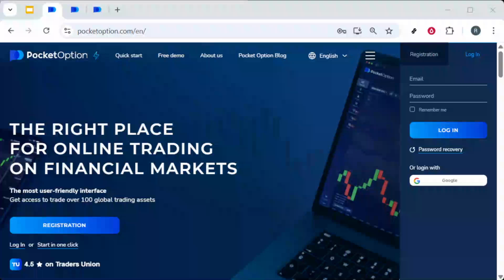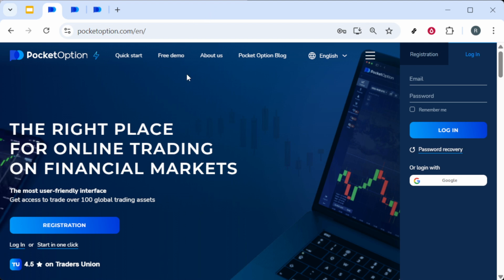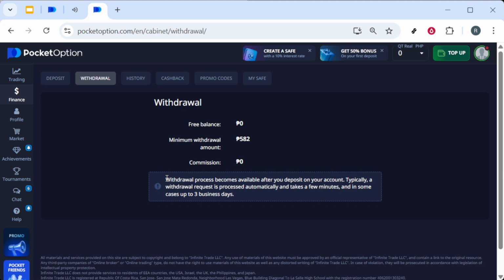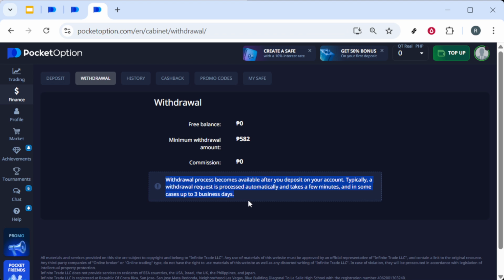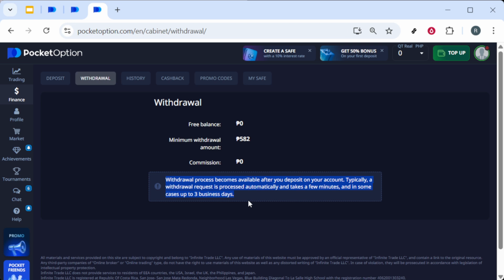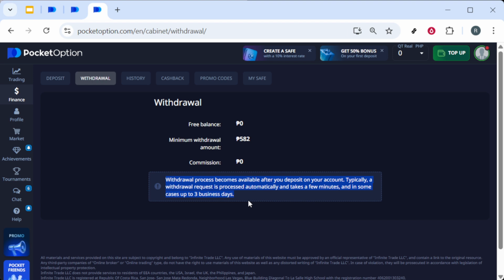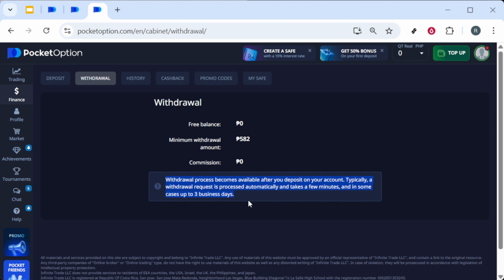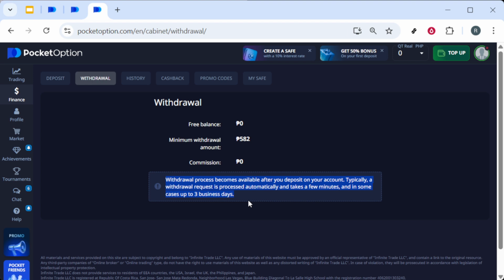How to Withdraw Money from Pocket Option to Binance | Easy Tutorial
This tutorial teaches you how to transfer your trading profits from Pocket Option directly to your Binance wallet. It’s a secure and fast method ideal for crypto users. Just follow these steps to complete your withdrawal.

✨ Withdrawal Steps:
🪙 Open the “Withdraw” section on Pocket Option.
📋 Select your crypto (e.g., USDT or BTC).
🔗 Paste your Binance deposit address.
💸 Enter the withdrawal amount.
✅ Confirm and wait for blockchain confirmation.